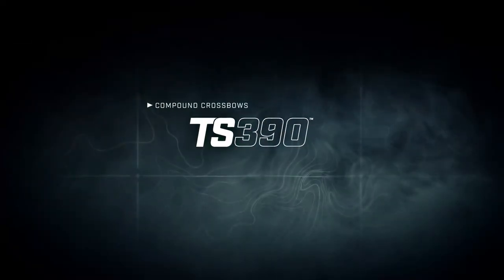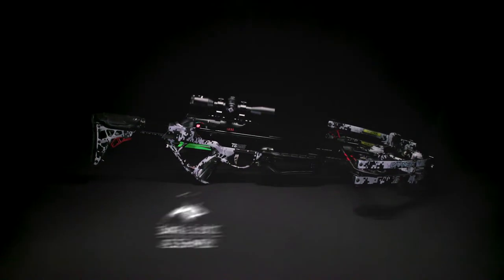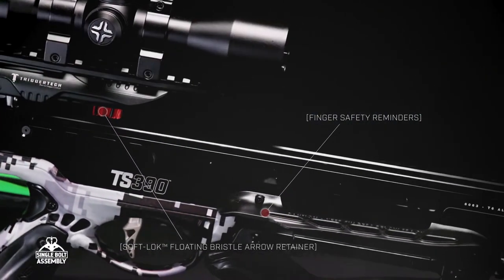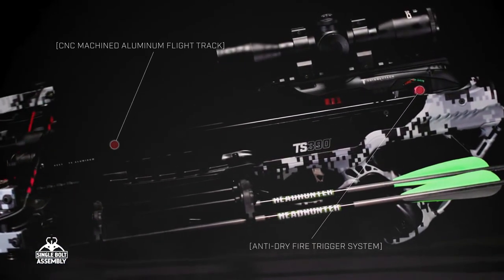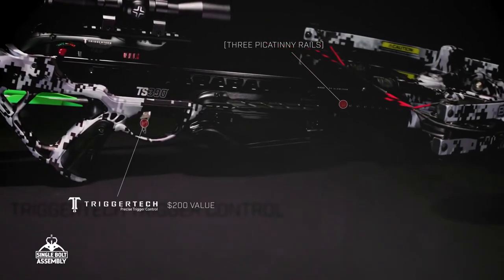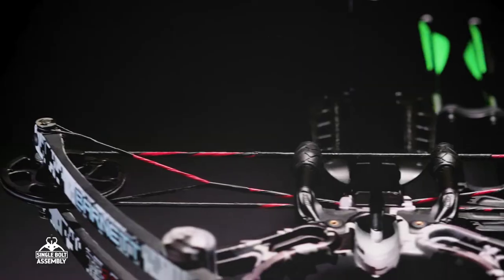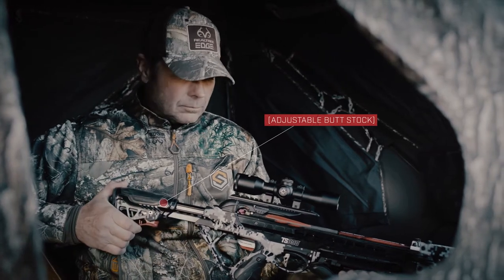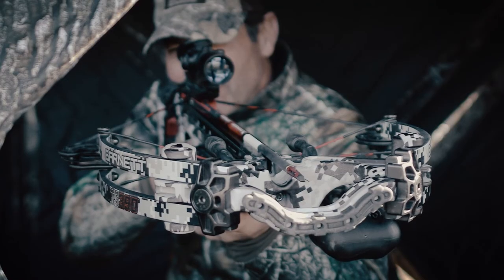Barnett™ – TS 390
For those who walk through life with a tactical mindset… who tackle every task with vigilance… there's the TS 390. Debuting a new digital gray wrap, one-of-a-kind looks pair with premium features and ultimate comfort. All touchpoints (butt stock, cheek piece, pistol grip and foregrip) feature upgraded gripping pads, and the newly redesigned butt stock adjusts to each user for a completely customized fit that enhances the overall shooting experience. Once you're set, send arrows sailing at a bone-splitting 390 feet per second. If you don't want to look or shoot like the other hunters in the woods, go tactical with the TS 390.